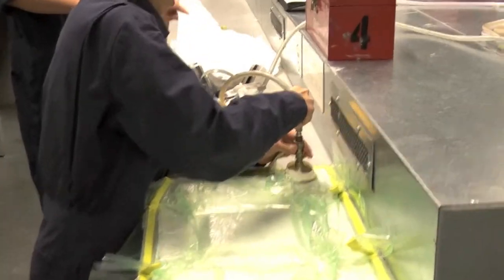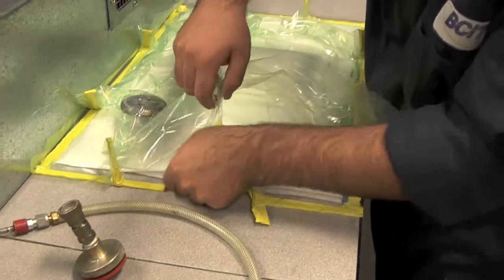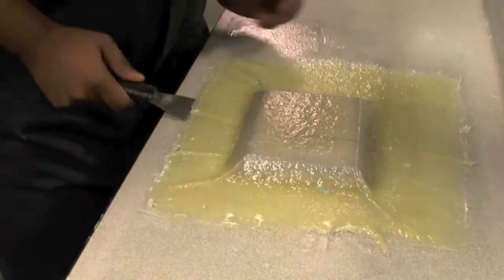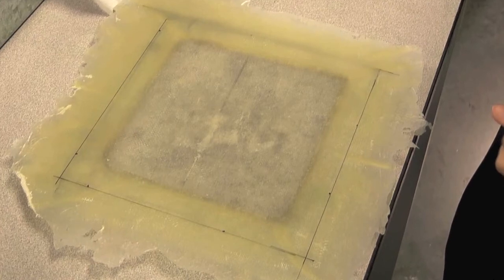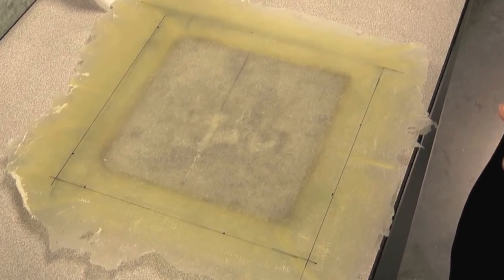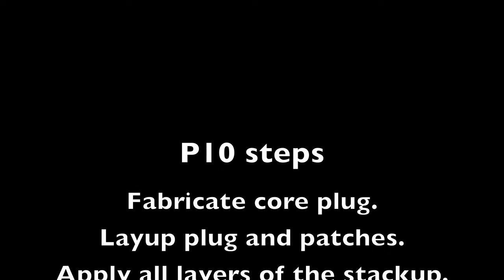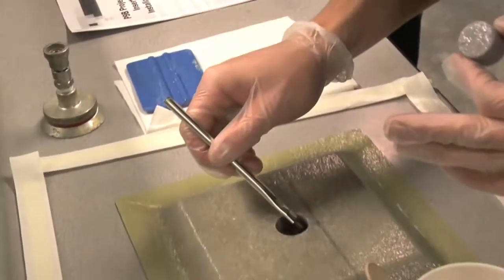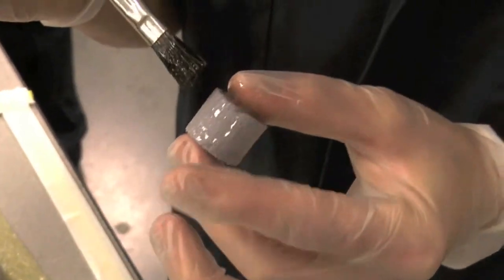Composites core repair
BCIT's Composites core repair P10 follows construction of the P9 jackstand panel.  The exercise illustrates practical tasks such as wet layup, vacuum bagging, core replacement, overlay patches and other skills.